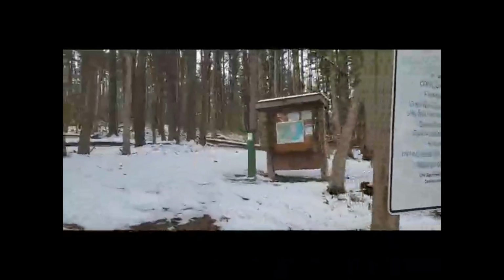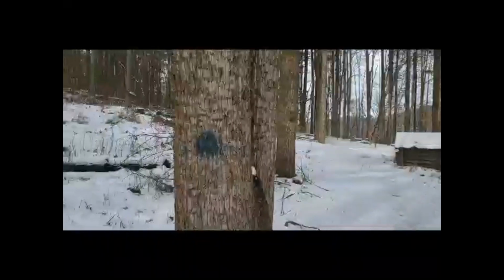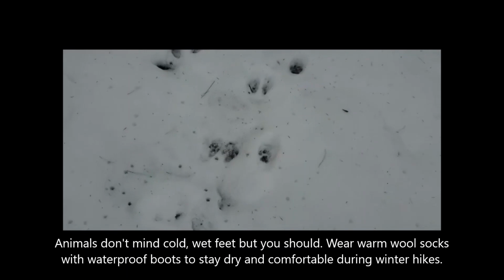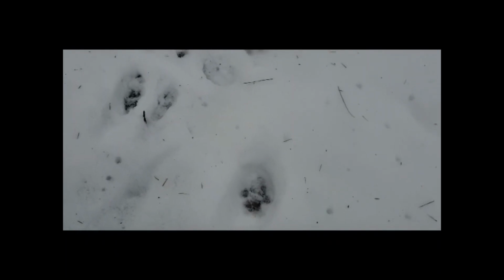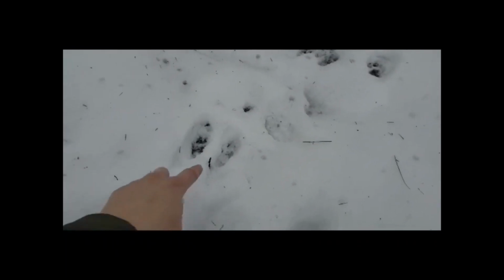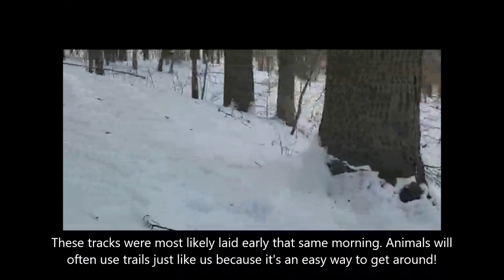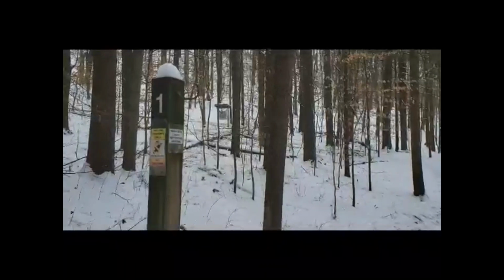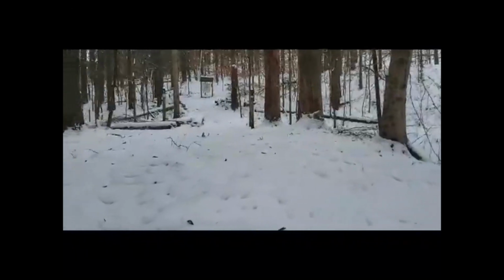Lake Hope State Park's Archery Range Trail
Naturalist Kaylin Callander escorts us on a winter hike down this trail on one of Lake Hope's best kept secrets.